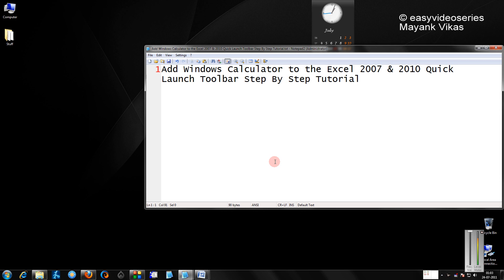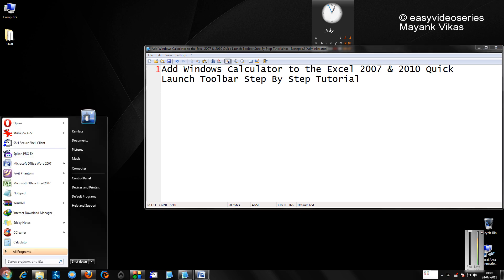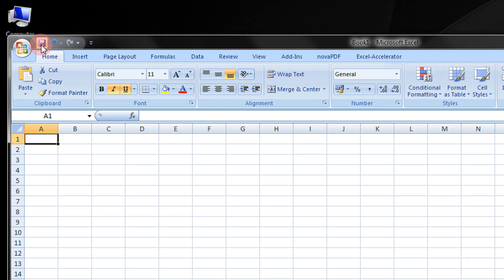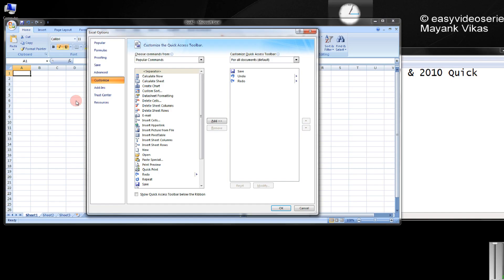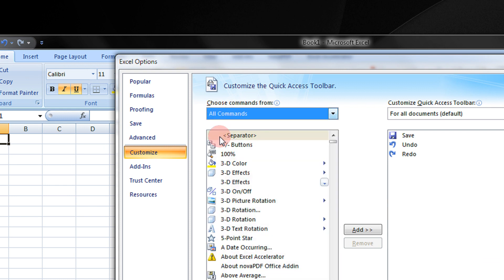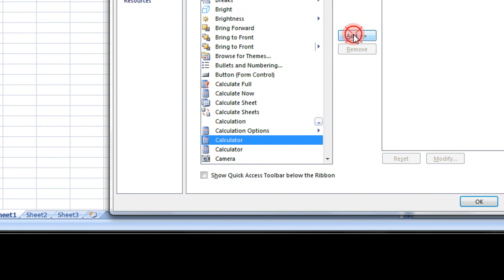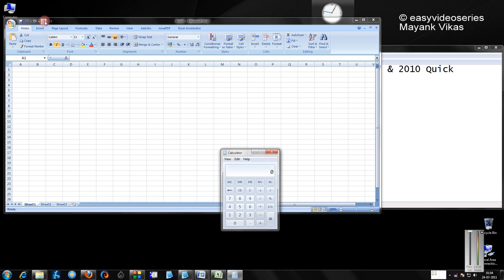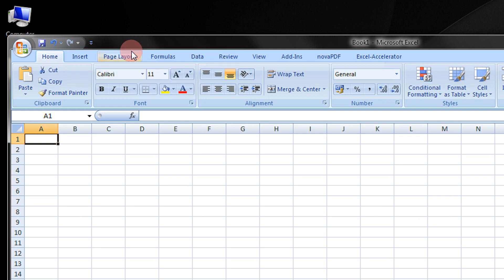Add Windows Calculator to the Excel 2007 & 2010 Quick Launch Toolbar Step By Step Tutorial